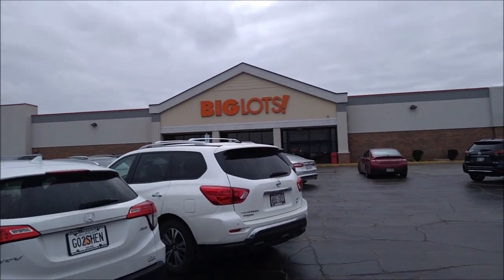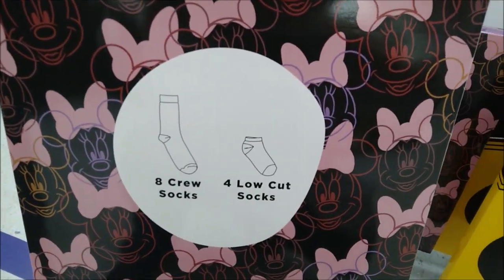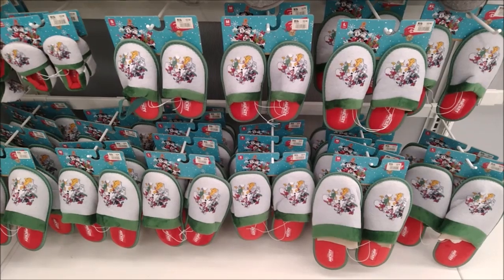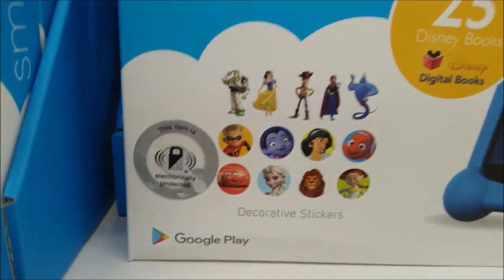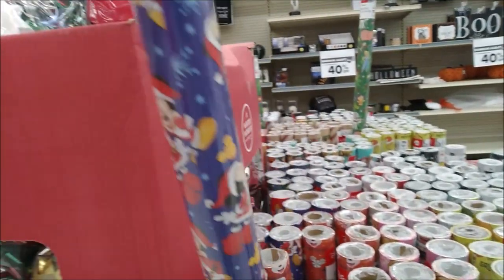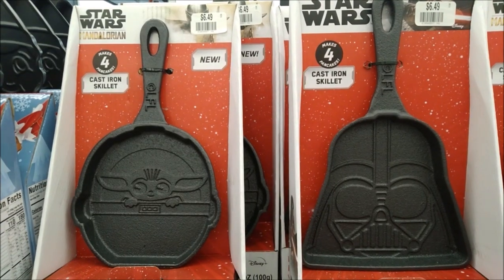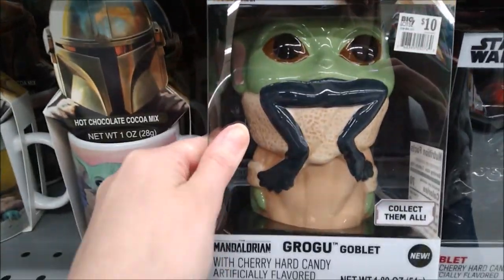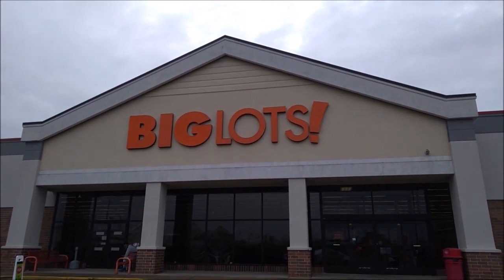Disney Christmas Shopping at Big Lots | Mickey Blow Mold | Advent Calendar Socks | Family Slippers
Finding Disney Magic is at Big Lots today! I find Disney, The Nightmare Before Christmas, Marvel, Star Wars, Pixar, and The Mandalorian items

Shop with me while I'm finding advent calendars. There are Mickey Mouse and Minnie Mouse as well as Marvel Avengers 12 Days of Socks countdown calendars. An Ooshies advent calendar looks cute. There are slippers for the entire family featuring the Sensational 6.

A choice of blue or pink 7" tablets are preloaded with 25 Disney stories.
Celebrate Christmas with stemless glasses and holiday mugs. Gel clings and blow molds will have your home looking festive!

There are different patterns of American Greetings gift wrapping paper including Mickey Mouse, Minnie Mouse, Star Wars The Mandalorian, The Nightmare Before Christmas, and Toy Story.

Cast iron pancake skillets are available in shapes of Grogu from The Mandalorian and Darth Vader. Goblets and mugs are available in Grogu and Darth Vader as well.